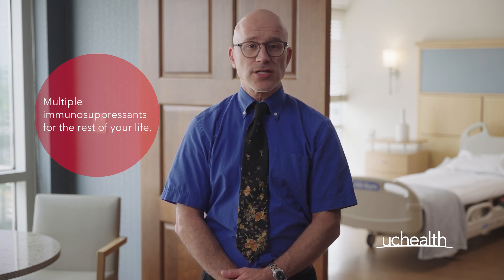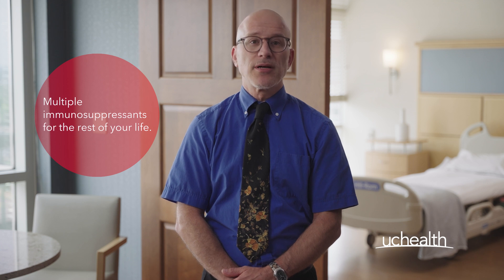Belatacept: What do I need to know? | UCHealth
Clinical Pharmacy Specialist Patrick Klem explains the role Belatacept, an immunosuppressant, plays in transplant. One of the biggest concerns post transplant is the body’s immune system rejecting the transplanted organ. Belatacept works by preventing your immune cells from becoming active.